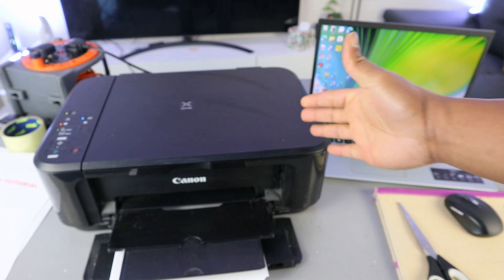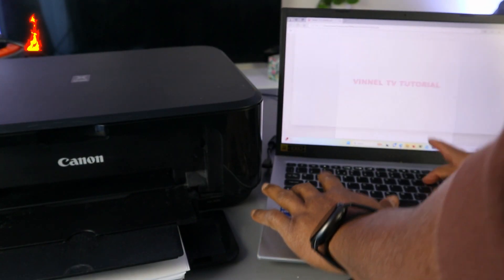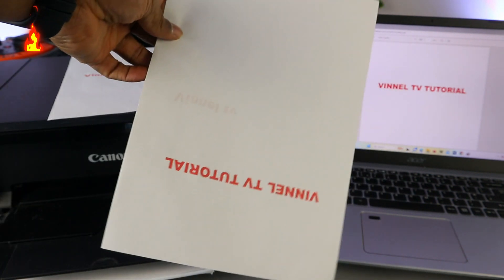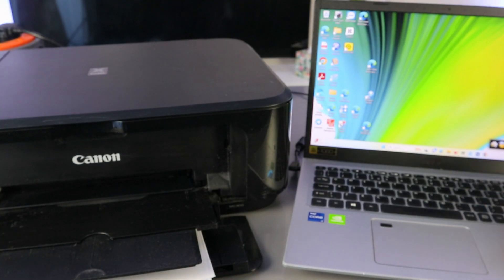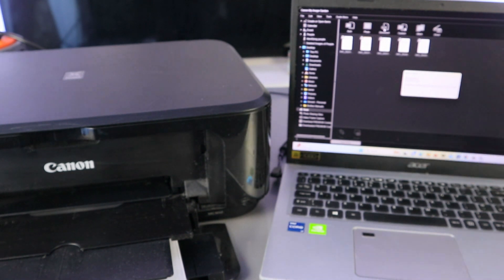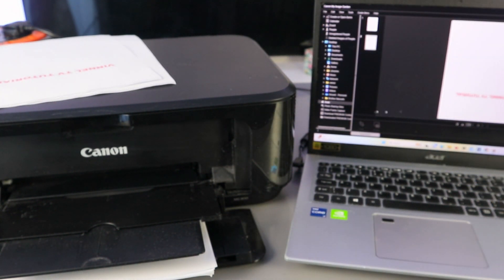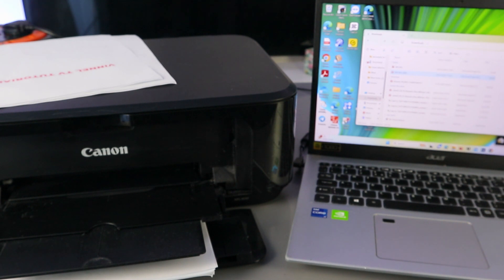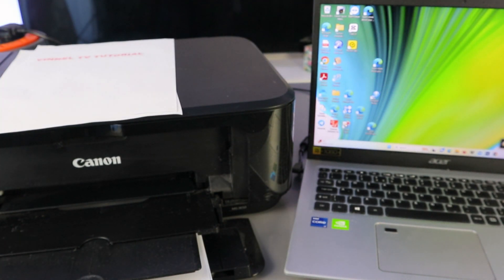How To Print, Scan, Copy With Canon Pixma MG3600, TR4700, TR8600 All-In-One Printer ~ Full Guide!!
Learn How To Print, Scan, Copy With Canon Pixma MG3600, TR4700, TR8600 All-In-One Printer ~ Full Guide!!